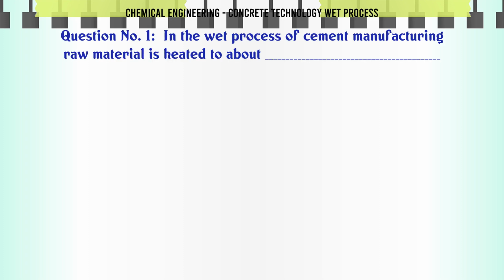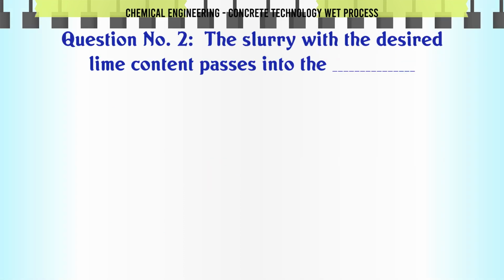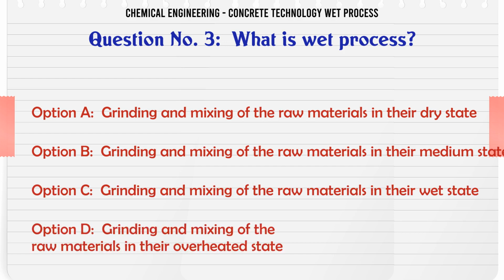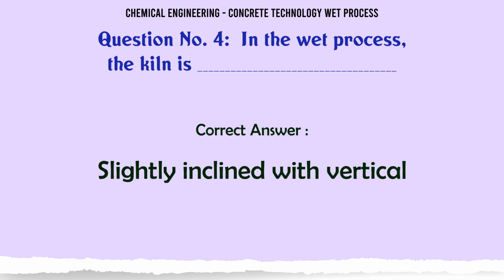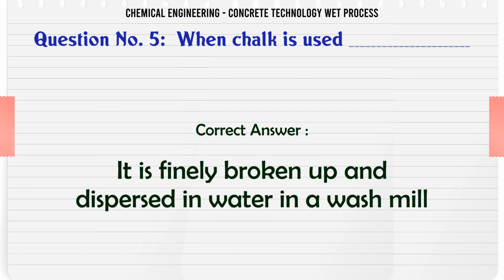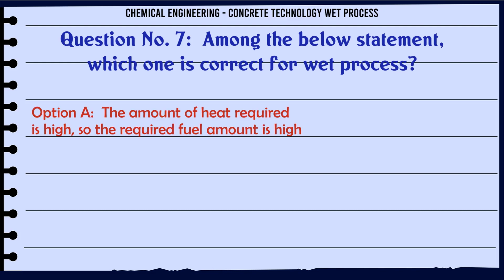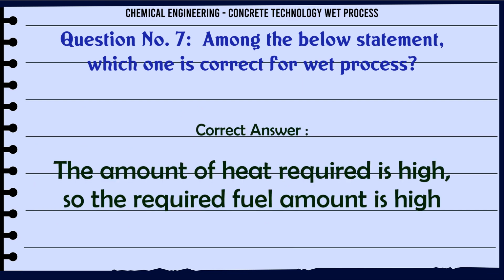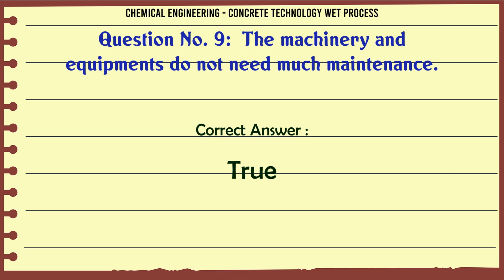MCQ Questions Concrete Technology Wet Process with Answers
Concrete Technology Wet Process GK Quiz.

Question and Answers related to Concrete Technology Wet Process

The slurry, in its movement down the kiln, encounters a progressively higher temperature. At first, the water is driven off and ___ is liberated.

Among the below statement, which one is correct for wet process?

Size of the kiln needed to manufacture the cement is bigger for wet process.

The machinery and equipments do not need much maintenance.

Content of this Video:

MCQ question answers for Concrete Technology Wet Process